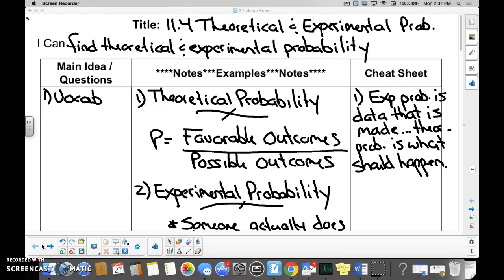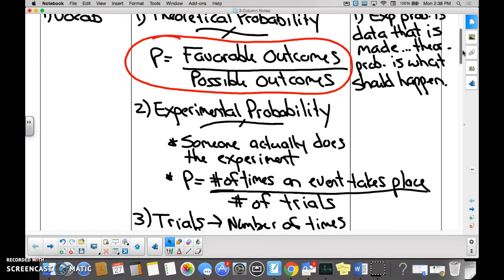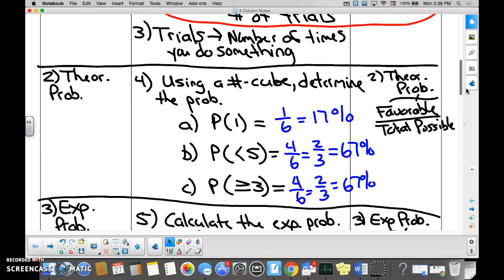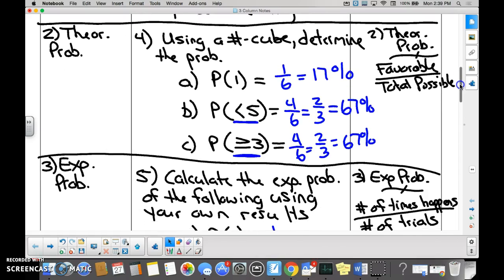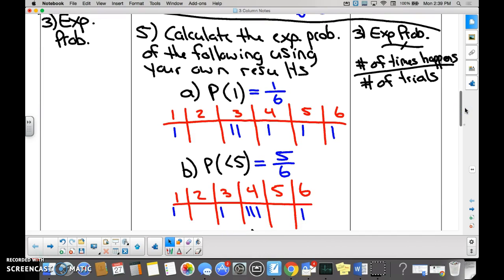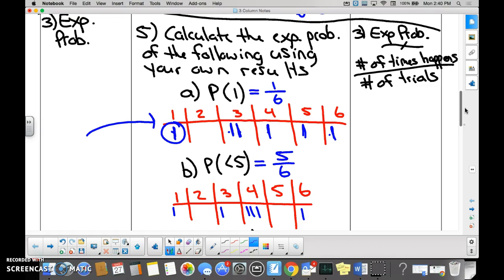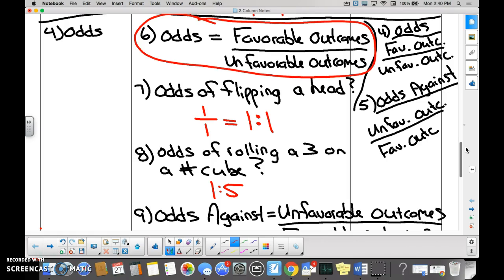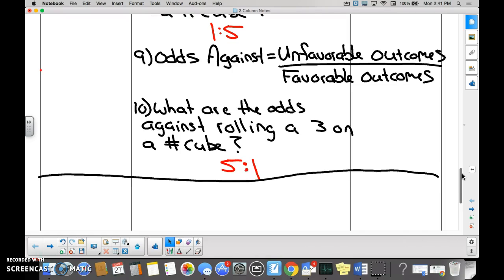11.4 Theoretical and Experimental Probability